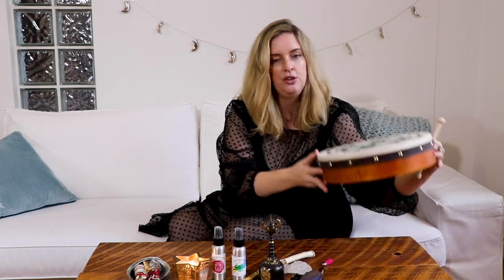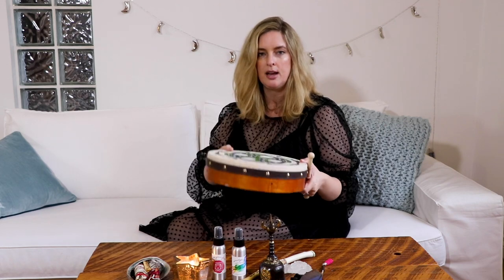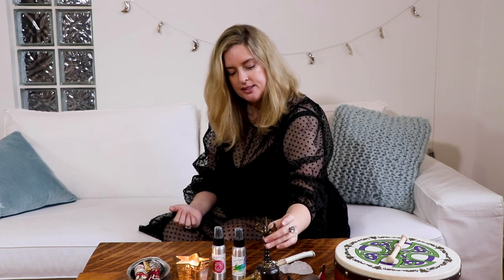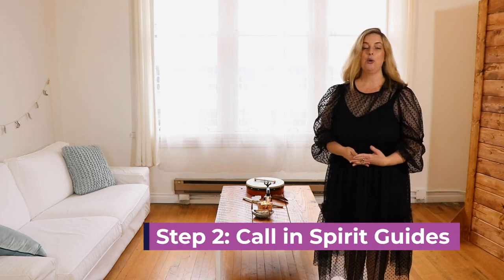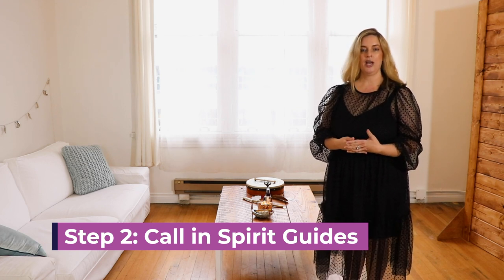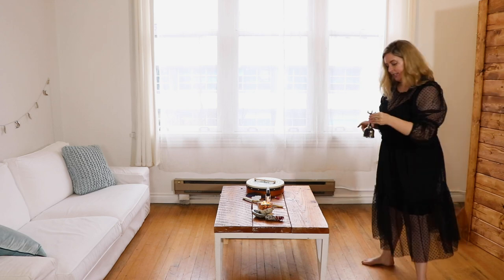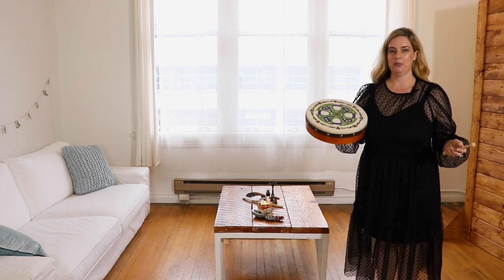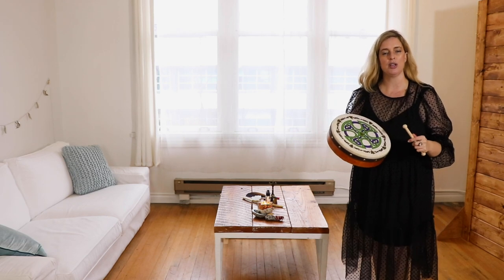✨How to Spiritually Cleanse Your Space✨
Did you enjoy this Witchcraft 101 on clearing energies in your space? What does your cleansing ritual look like?
vvv OPEN DESCRIPTION! vvv

Things You May Need to Cleanse Your Space
- Sage + Palo Santo (and some way to light these, candle, lighter, etc.)
- Fire Proof Container (shell, cauldron, etc)
- Drum
- Bell
- Black Tourmaline + Sticky Tack
- Feather
- Wand
- Some sort of Spray
The spray I use
This store sells even more amazing products like the spray
(again all of these are completely optional, you do what works for you!)

CHAPTERS
00:00 Intro
00:50 Do this Whenever!
01:20 What You’ll Need
04:49 1 - Clean Your Space
05:12 2 - Call in Spirit Guides
05:56 3 - Light Sage & Palo Santo
07:50 4 - Bell!
09:59 5 - Drum!
11:29 6 - Spray!
12:37 7 - Sigil Seal the Space
13:41 8 - Black Tourmaline Protection
15:12 9 - Thank your Guides

If you see this comment "BANG that drum" down below!

Ethony Dawn
Canada